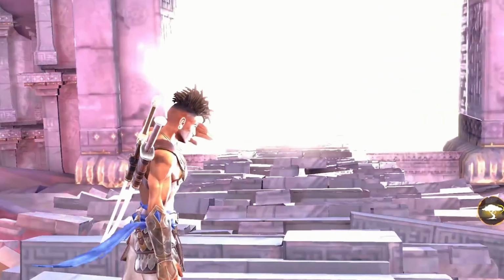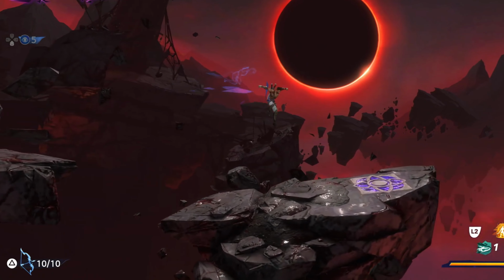Don’t Buy Prince of Persia: Mask of Darkness Before Watching This!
Prince of Persia: The Lost Crown - Mask of Darkness DLC Review | Full Breakdown and Honest Thoughts

Welcome back to GameVault HQ! In today’s review, we’re diving into the latest DLC expansion for Prince of Persia: The Lost Crown – Mask of Darkness. If you’ve been wondering whether this new content is worth picking up, you’re in the right place. We’ll break down everything you need to know about this DLC: the new gameplay mechanics, combat, puzzles, visuals, and how it stacks up against the base game.

Prince of Persia: The Lost Crown delivered a fantastic experience for fans of the franchise, and now Mask of Darkness adds an exciting new layer of adventure. In this review, we discuss whether this expansion lives up to the legacy of the series and how its darker, moodier tone fits into the broader narrative of The Lost Crown.

We explore the new abilities introduced in Mask of Darkness, how they enhance both the parkour and combat elements of the game, and whether these additions make the gameplay more challenging and engaging. If you’re a fan of platforming, intricate puzzle-solving, and intense combat, you’ll definitely want to know what this DLC brings to the table.

Visually, Mask of Darkness takes a darker turn compared to the base game, with eerie environments, stunning lighting effects, and a more foreboding atmosphere. But does it capture the true essence of the Prince of Persia franchise? We’ll share our thoughts on how this DLC sets the mood and whether it adds to the overall experience.

If you're on the fence about buying this DLC, we’ve got you covered. We’ll tell you exactly what to expect from this expansion, the level of challenge it offers, and whether the story content is worth the price tag. Plus, we give our honest verdict on the technical performance, including frame rates, load times, and any bugs or glitches we encountered.

This video is perfect for anyone considering purchasing the Mask of Darkness DLC for Prince of Persia: The Lost Crown. Whether you’re a hardcore fan of the series or new to the franchise, our in-depth review will help you make an informed decision. So, is Mask of Darkness the must-have DLC for 2024? Watch the full review to find out!

Let us know your thoughts on the Mask of Darkness DLC in the comments – did it live up to your expectations?

💬 Let us know what game you’d like to see us review next!